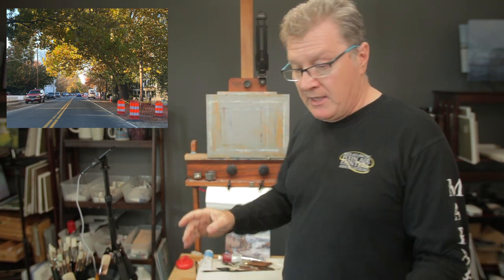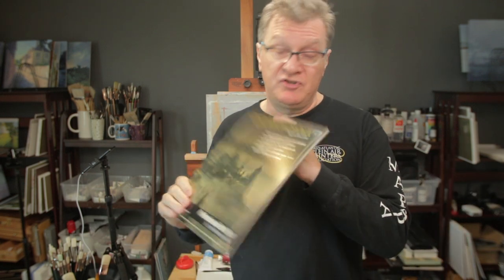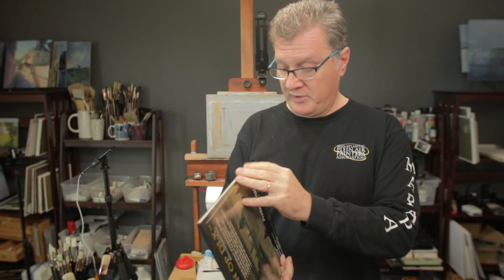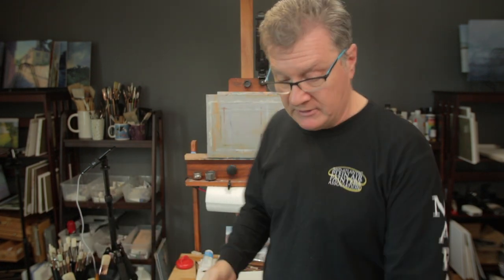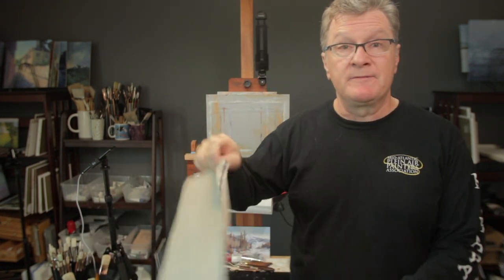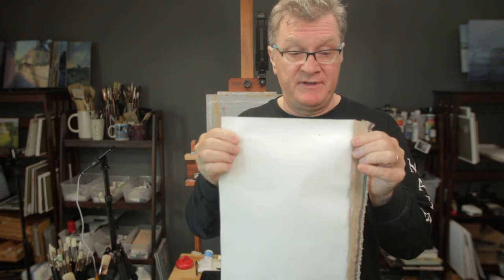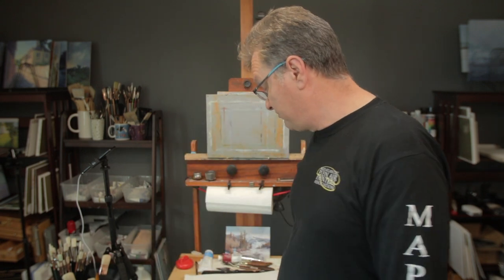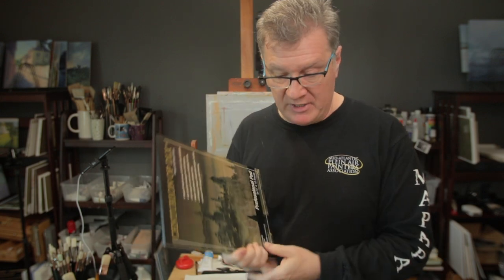Oil painting demo "The Streets of Oxford". Learn oil painting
Oil painting demo "The Streets of Oxford". Painting by shapes and loosen brushwork. Learn oil painting.

Content:
00:00 Intro
03:35 Underpainting
07:24 1st layer
12:30 2nd layer
24:15 Detailing
28:07 Finished painting/study